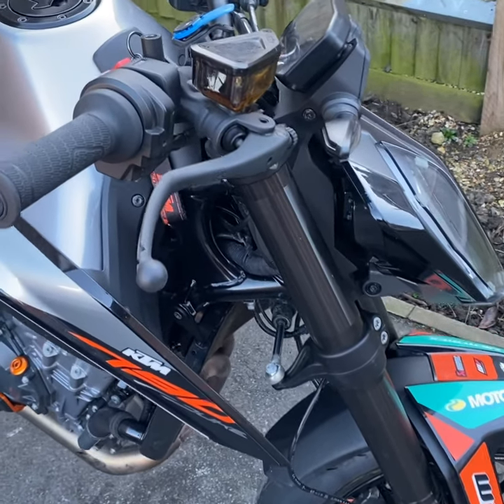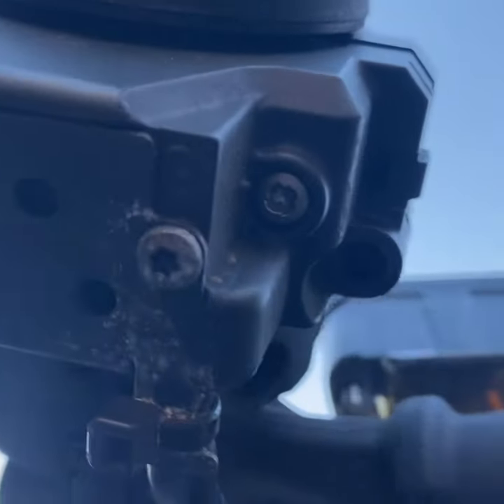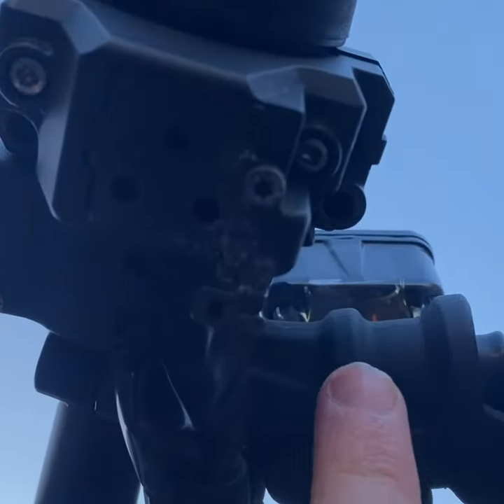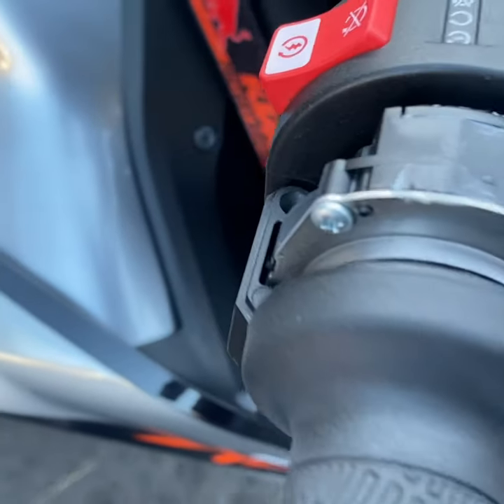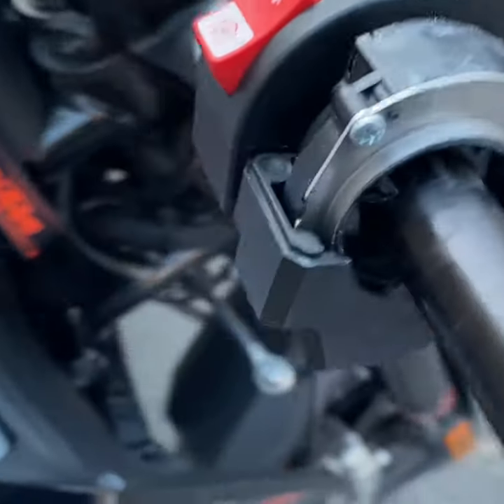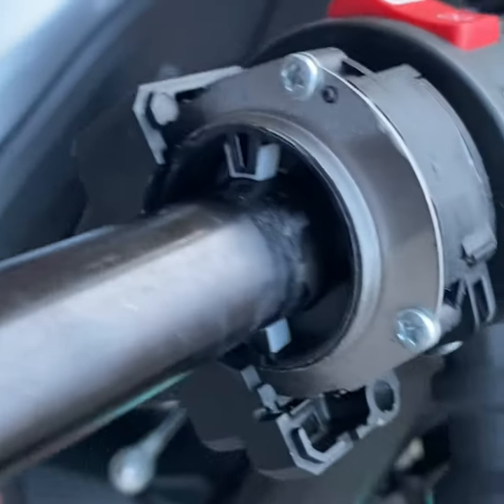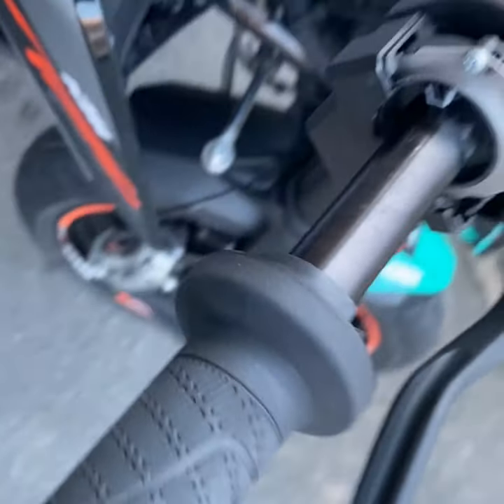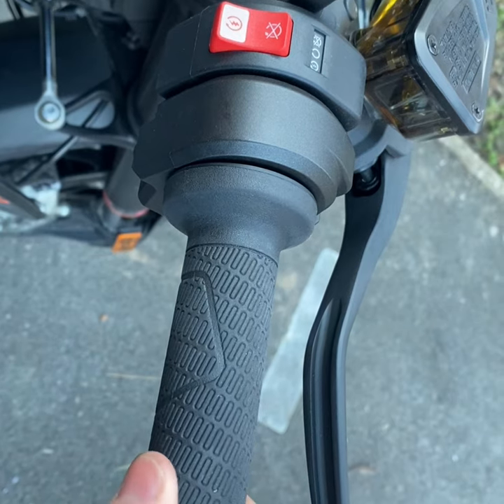KTM 390/790/890/1290 throttle spacer fitment in 1 minute! EASY!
Hey guys! Quick one to show how easy and fast it is to install a throttle spacer on a KTM 790 Duke / 890r / 390 / 1290R super duke and possibly some other KTM models.

Link to the product I used below: RACETORX spacers.

Cheers!

Bike Like Mike